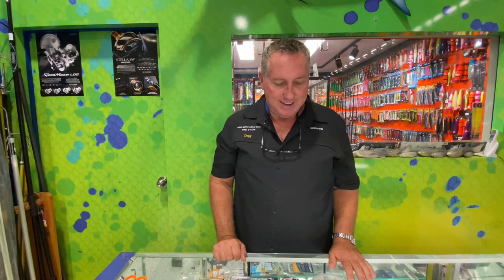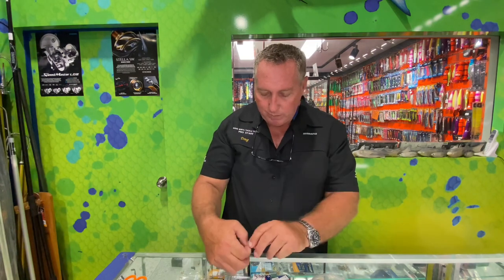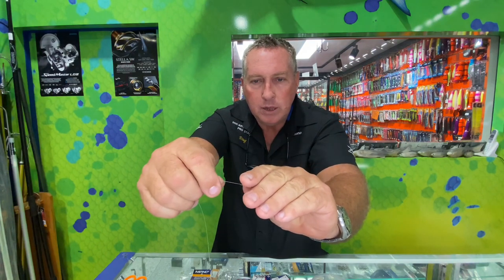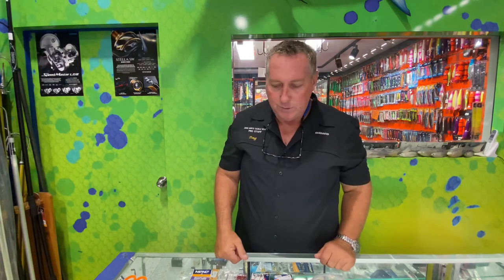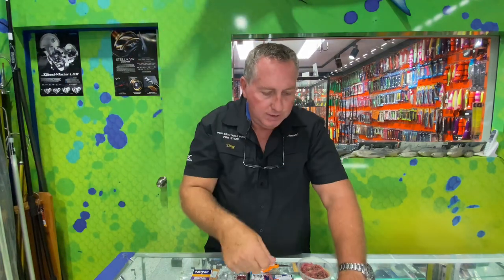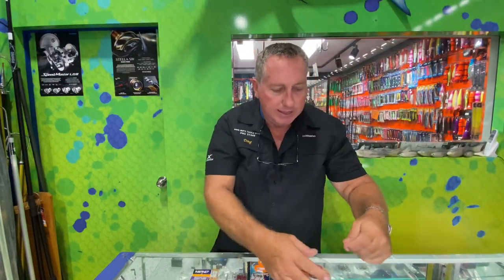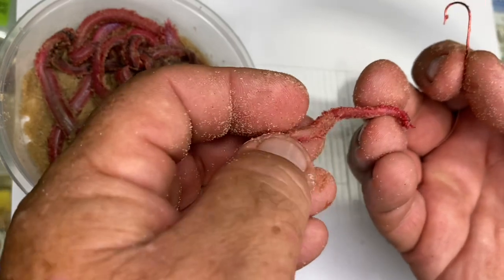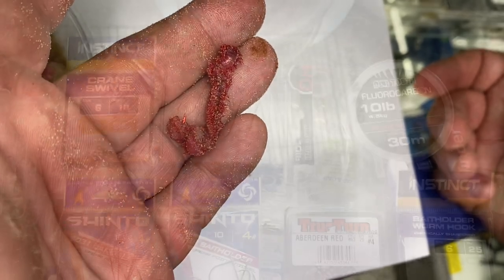How to rig up worms to catch Whiting like an expert.